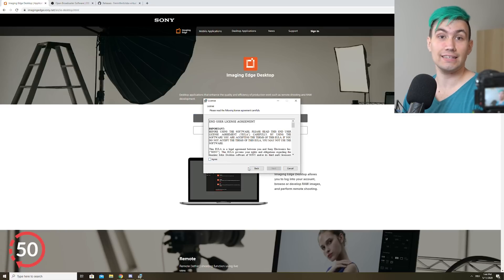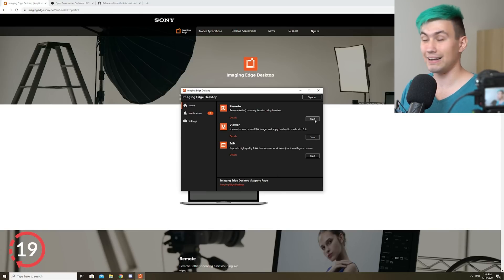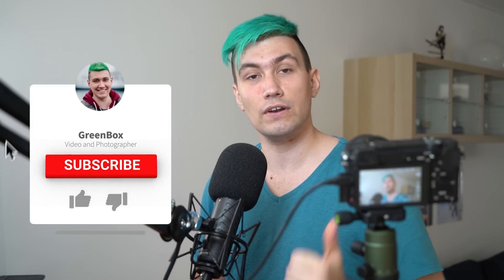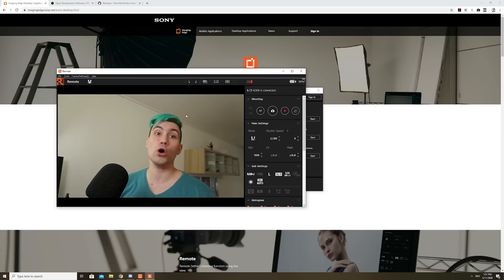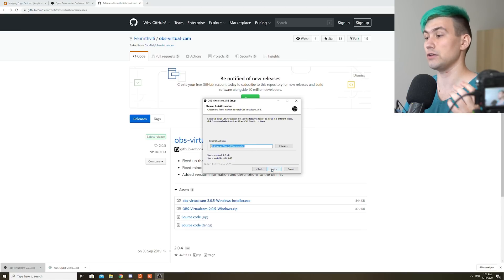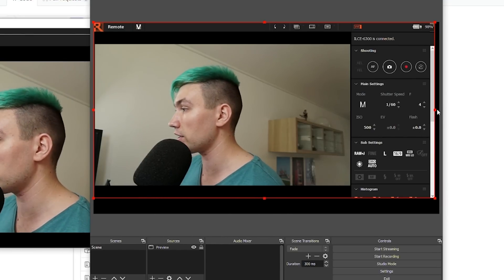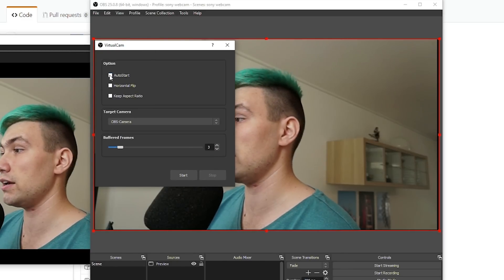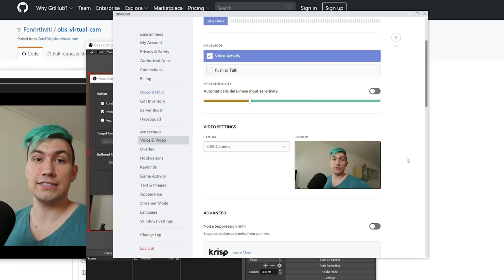Sony Camera as a USB Webcam in 60 seconds? Watch THIS!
Now you don't need OBS anymore for this to work!

This process works on most SONY Alpha cameras.

Usually you have to use an external capture card such as the Elgato CamLink to capture the HDMI signal of the Sony Alpha A6500. But with this method you don't need to buy an Elgato CamLink Capturecard. Simply connect your Sony Alpha Camera via USB to your computer and start the Sony Imaging Edge Application to remote control your Sony A6500 and other cameras.

The remote application will show you a Preview of the Sony Alpha Camera that is connected via the USB connection to your computer.

With this easy method you can use any Sony camera as a USB Webcam.

Easy use your Sony Camera as a USB Webcam for Zoom, Microsoft Team, Skype, Discord.

Sony Alpha a6300 Digital Camera USB Cable
SONY A6100 Mirrorless Camera + 16-50mm and 55-210mm Lenses
SONY A6400 Mirrorless Camera + 16-50mm Lens

Peak Design Cuff
Neewer mini Tripod
=== Links ===